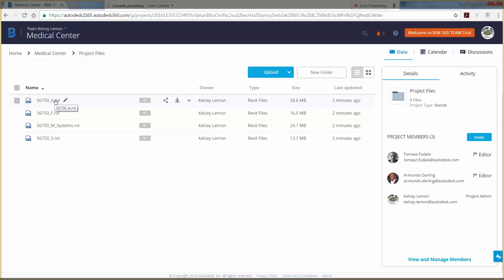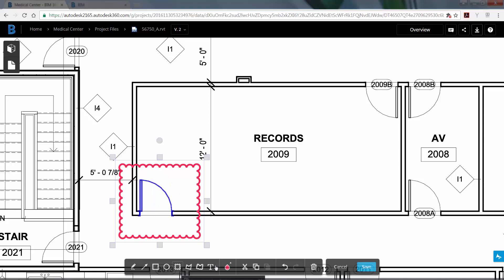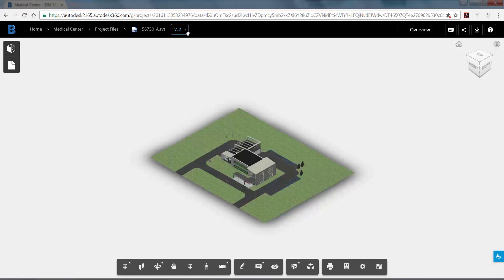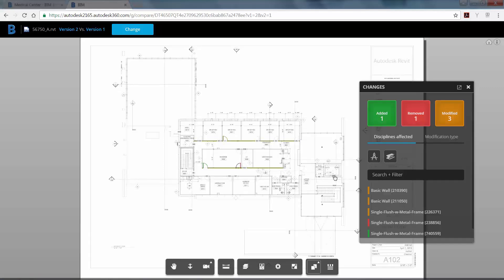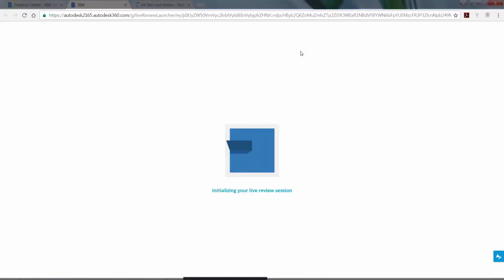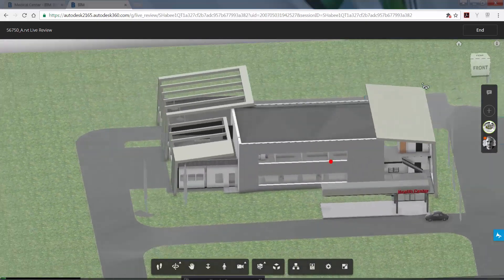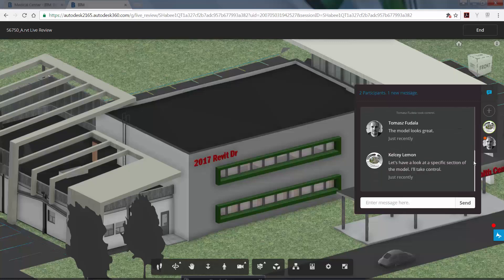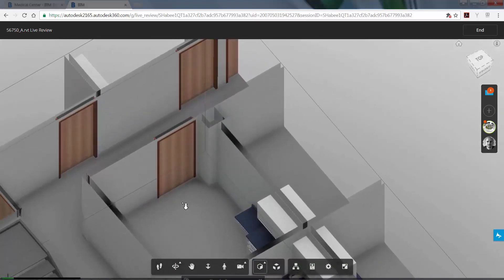Using BIM 360 Team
BIM 360 Team enables non-Revit users to collaborate on a project.  You can add markups in BIM 360 Team to communicate design changes that should be made to the Revit model.